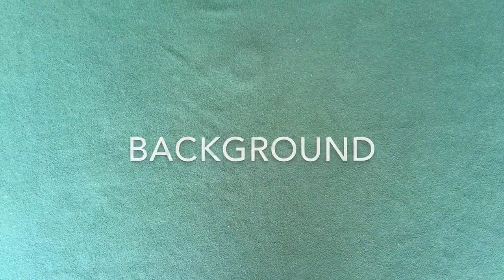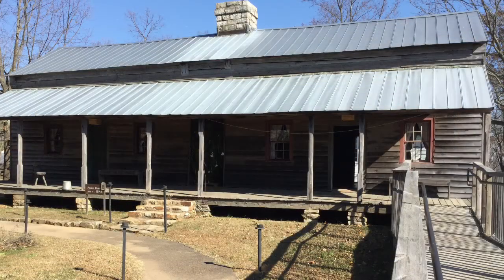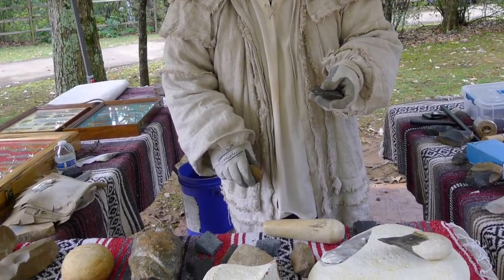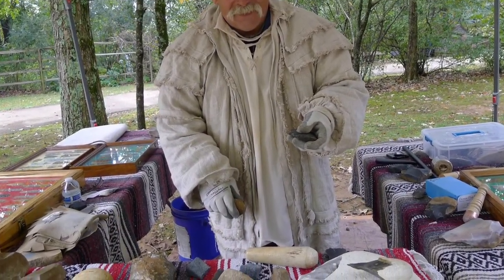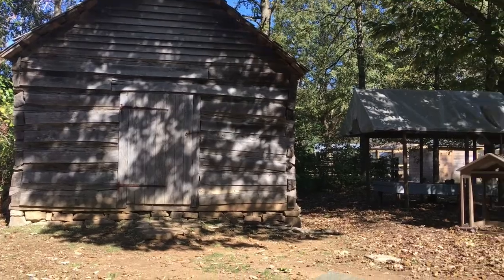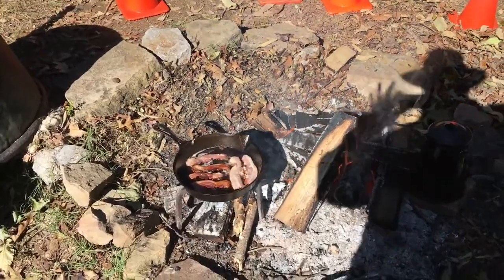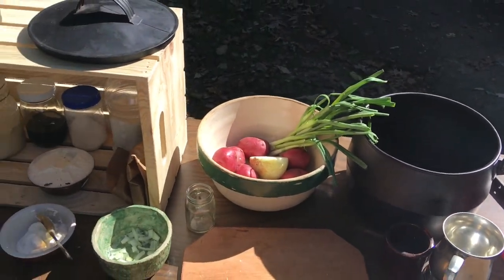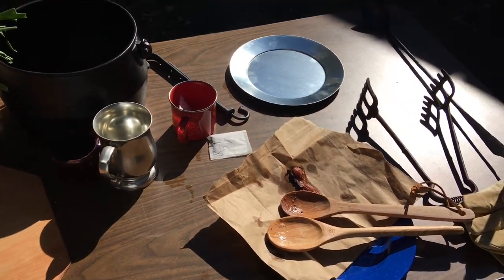Campfire Cooking at Burritt on the Mountain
If you want to learn more about campfire cooking, go back to the 1800s when most families cooked and baked any food you could imagine on their campfire. Old books describe what foods were prepared and how they were cooked. The more you read, the more delicious foods you will be able to prepare over the campfire.

For more information about cast iron cooking and other camping cooking topics, please visit my web